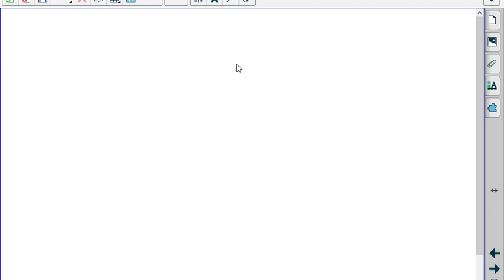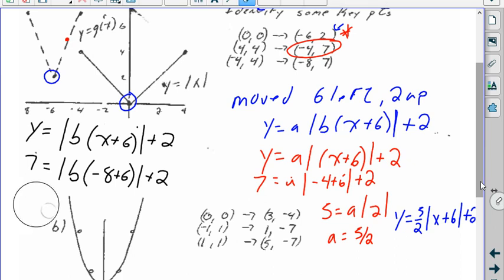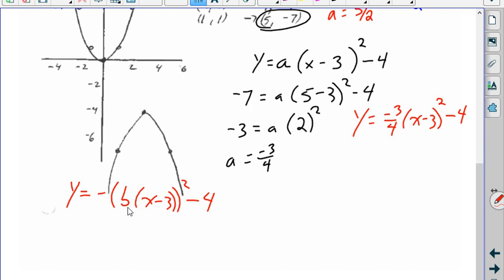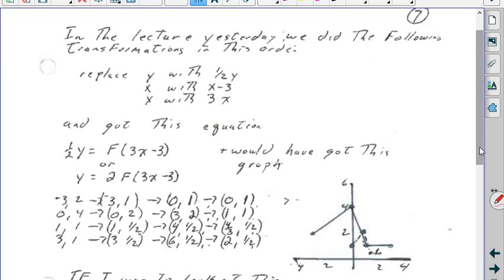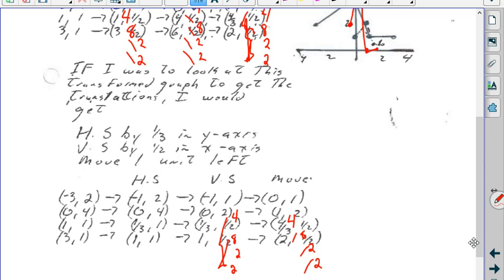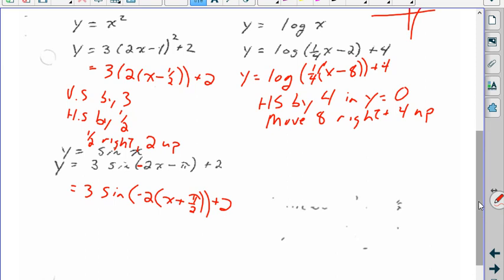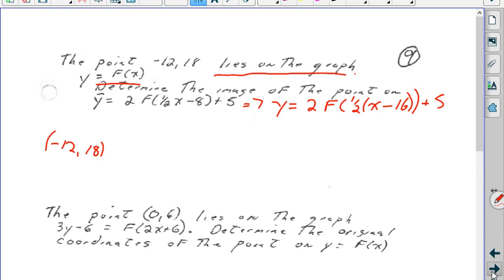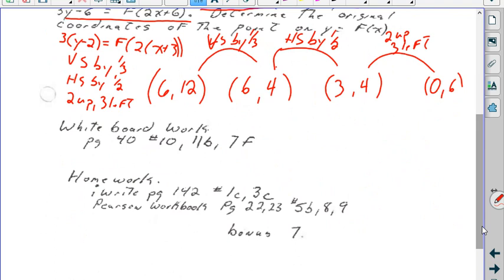Mathematics 30-1 Transformations Lesson #4 Day 2